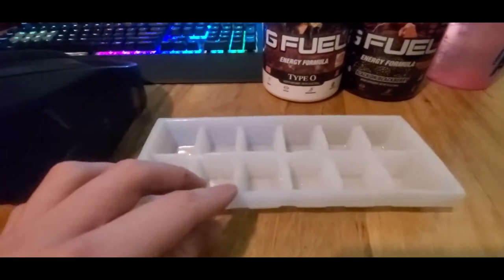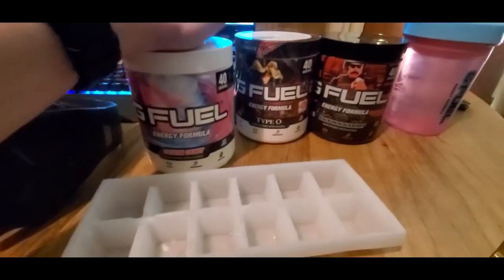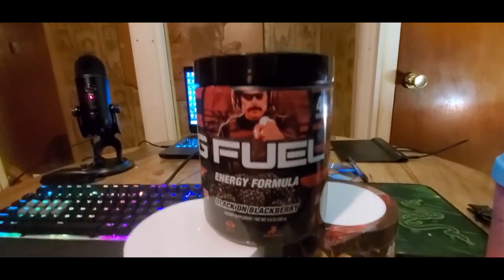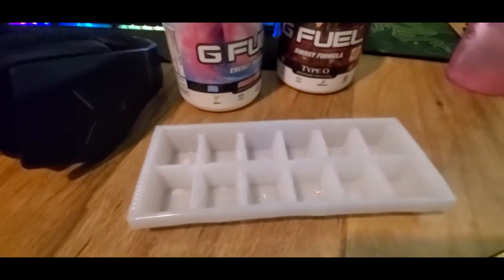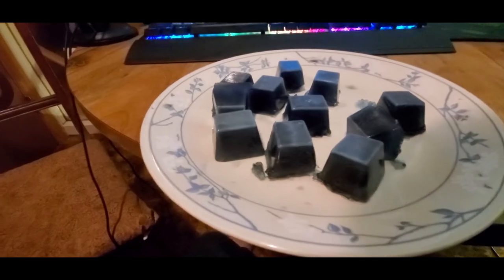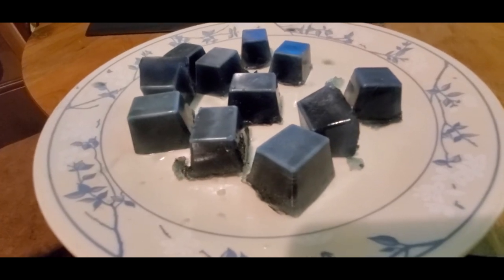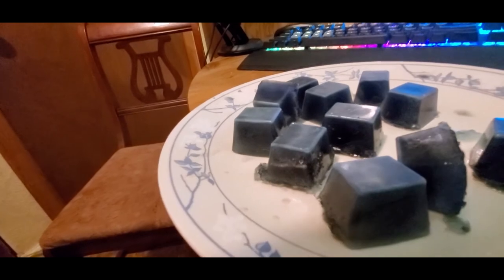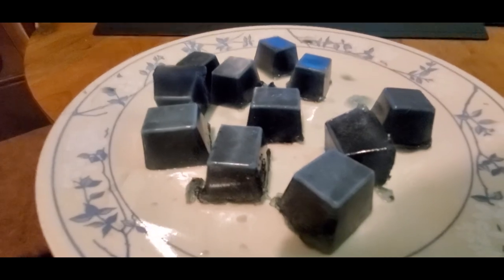Gfuel Ice Cubes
Not For Kids Ya Bloody Dickhead
Do Not Try At Home!!! Do Not Try At Home!!! Do Not Try At Home!!!